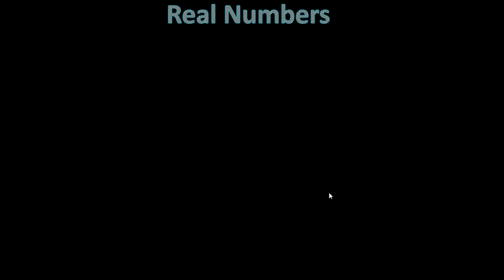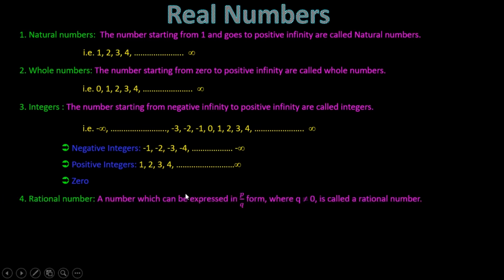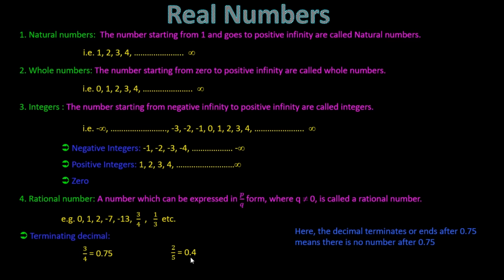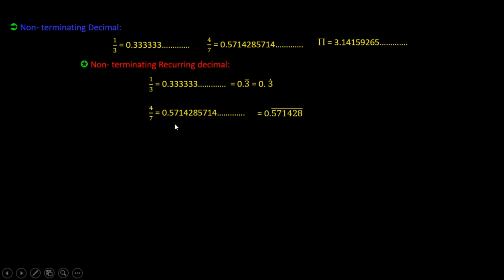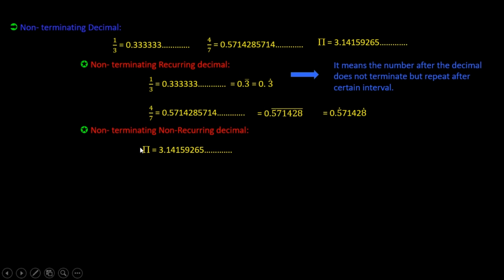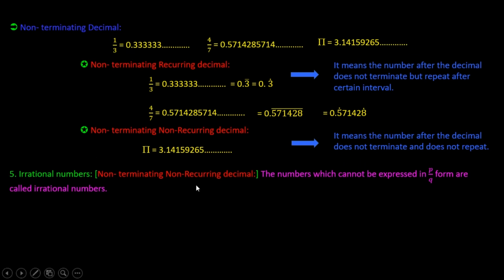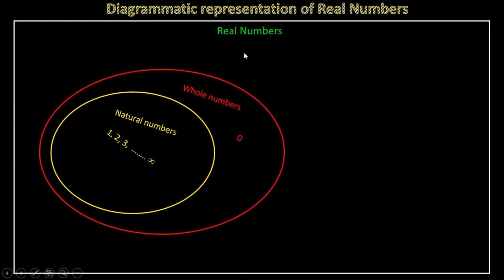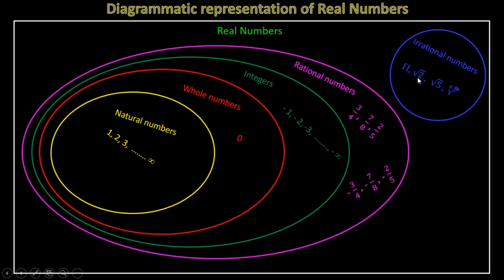Natural numbers, Whole numbers, Integers, Rational numbers, Irrational numbers [Real numbers]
Real numbers are described in the simplest way.
To understand real numbers you have to understand-
Natural numbers
Whole numbers
Integers
Rational numbers
Irrational numbers
Decimals (terminating and non- terminating)
At last diagrammatic representation of Real number is explained.